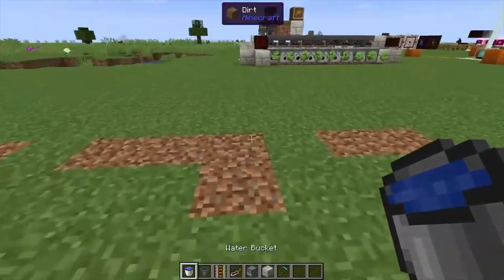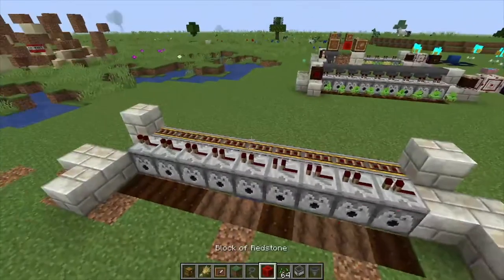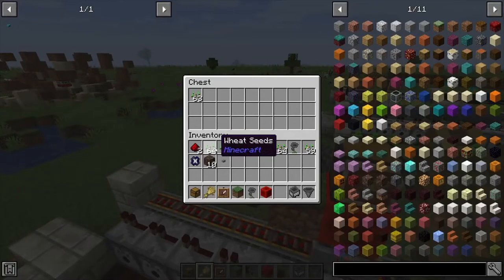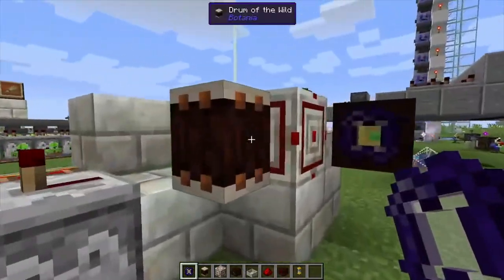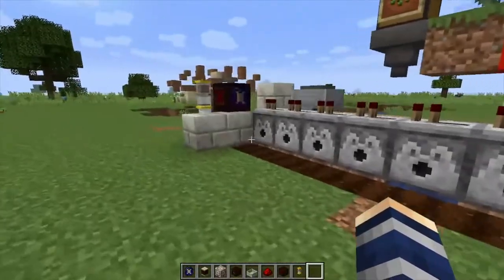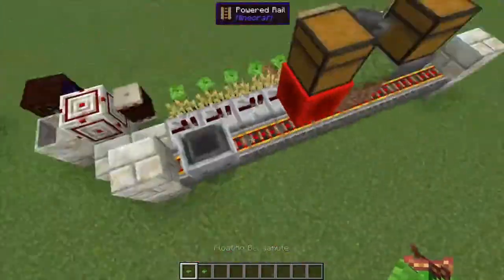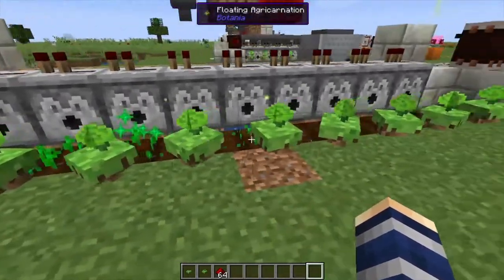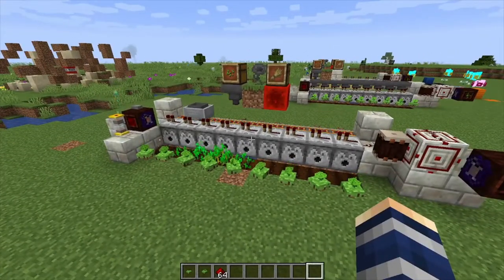Botania: Automated Wheat farm (Minimal mana)